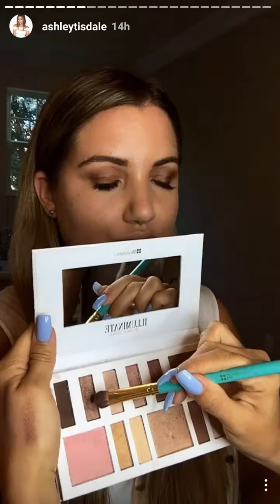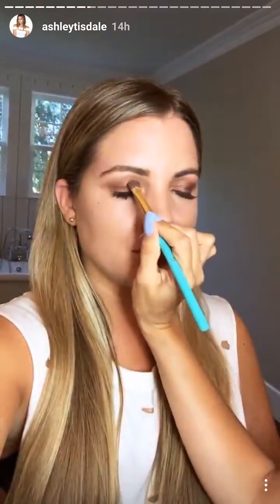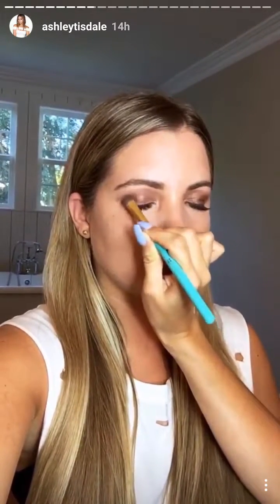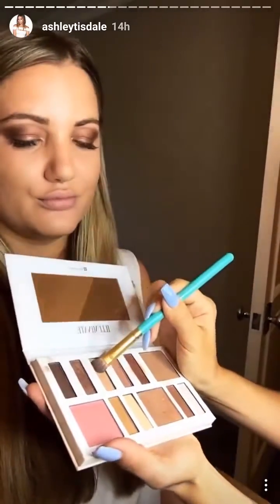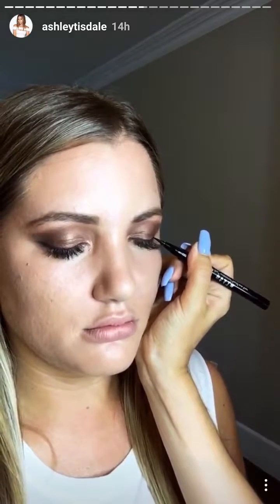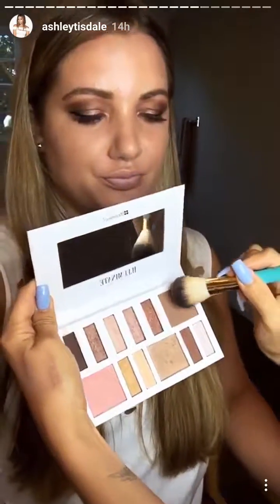Ashley Tisdale Full Makeup Instagram Stories | Aug 11, 2016